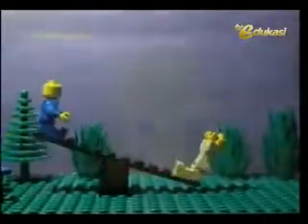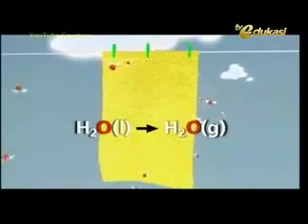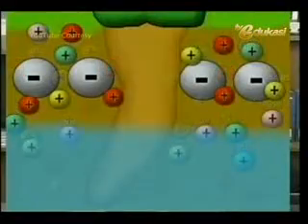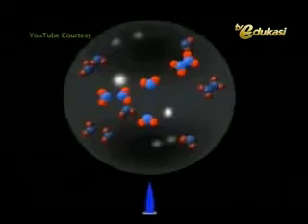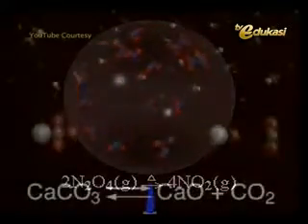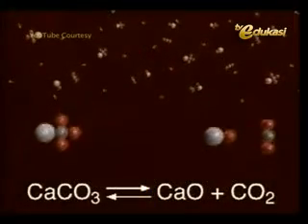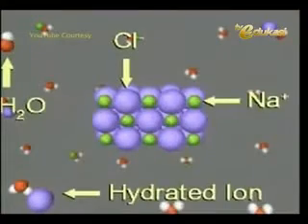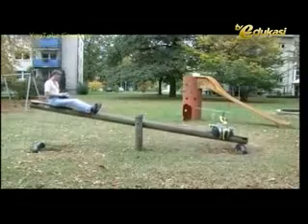TV Edukasi - Kesetimbangan Kimia (1/4)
Materi pelajaran Sains Kimia untuk SMA dari TV Edu atau TV Edukasi.